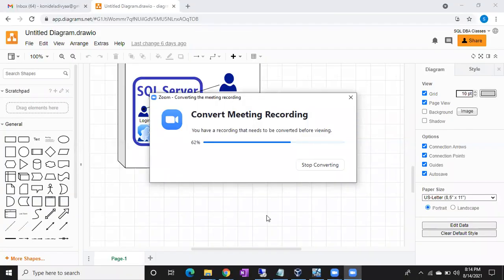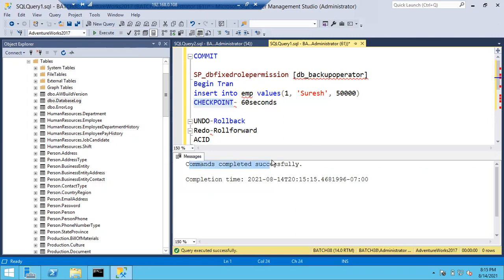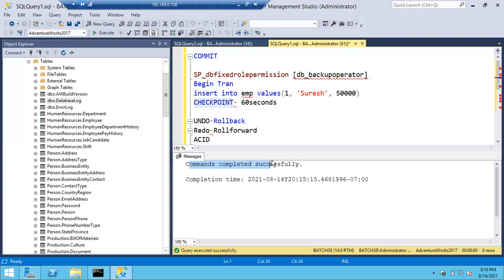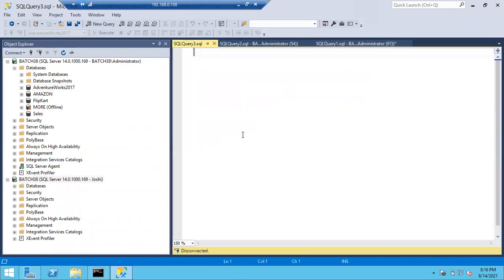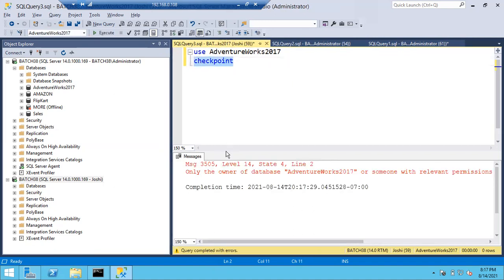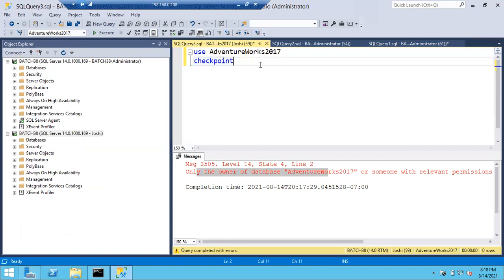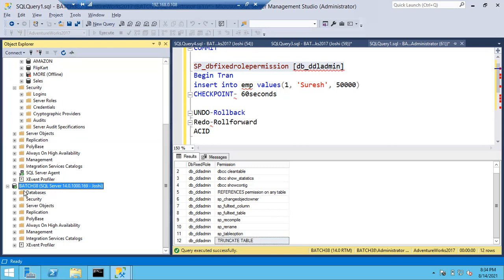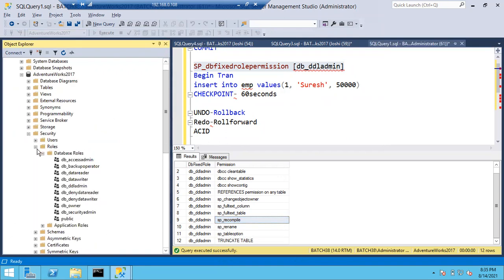Sql DBA Batch 38 Class 45